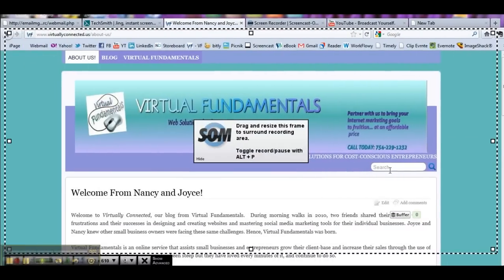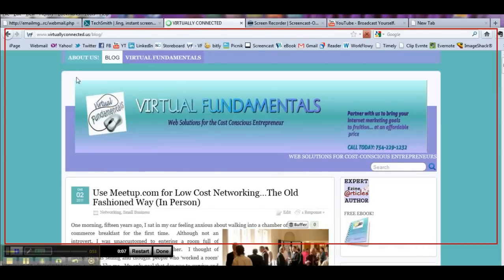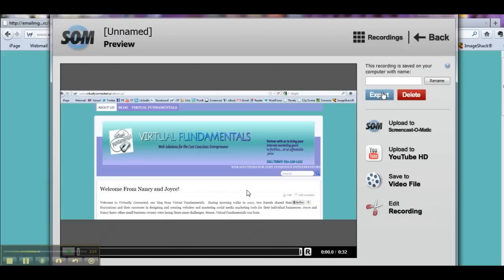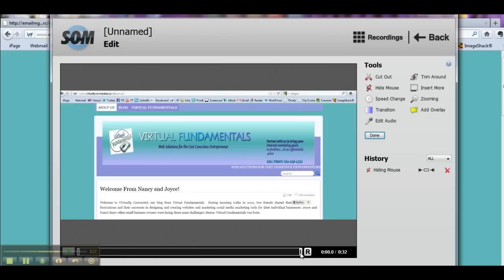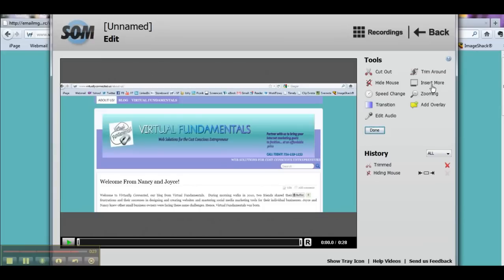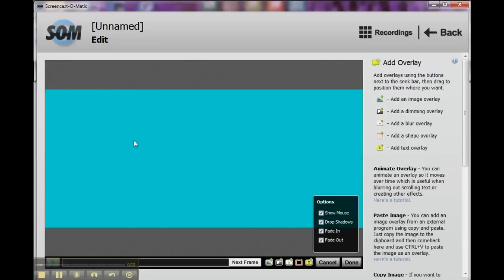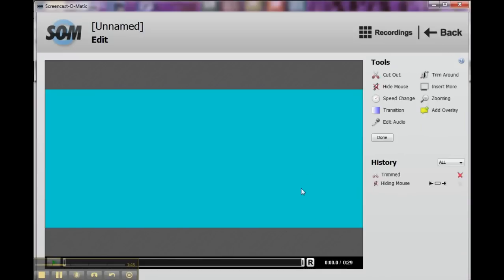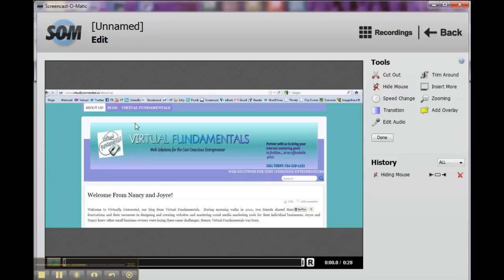How to capture video from your computer screen. Screencast-O-Matic Pro Tutorial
Learn how to create video using your computer screen. Tutorial on using Screencast-o-Matic Pro.